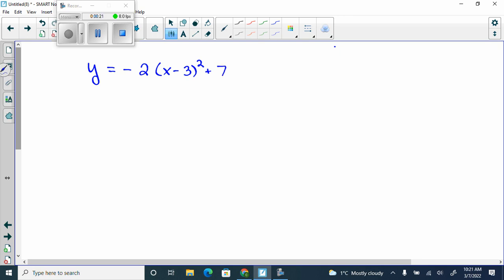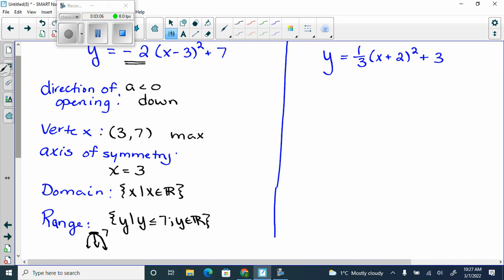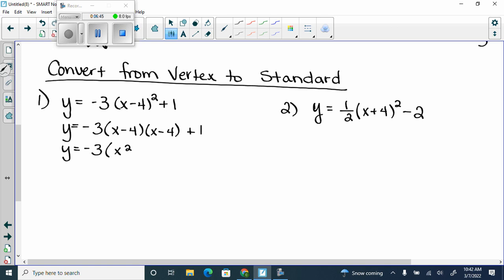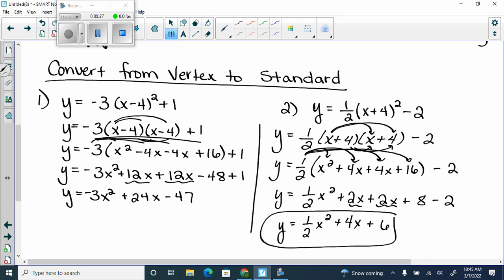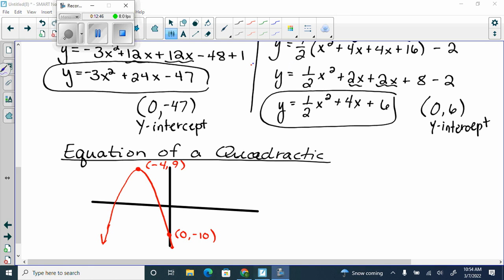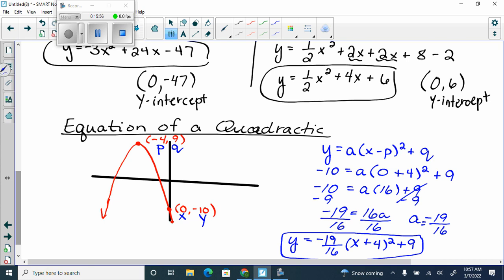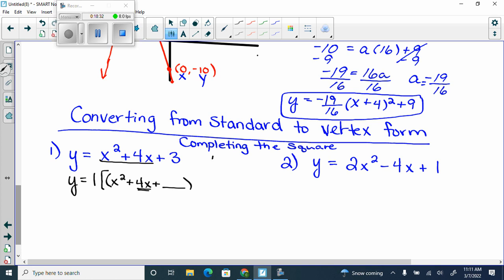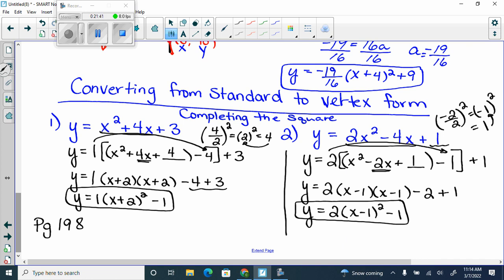March 7 Review of Quadratic Functions